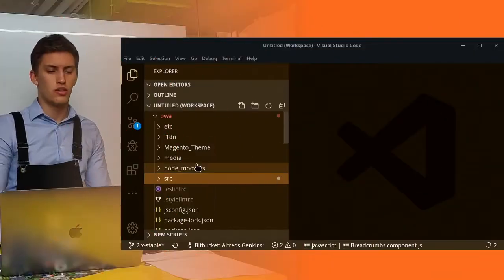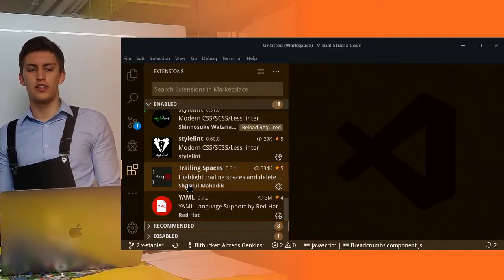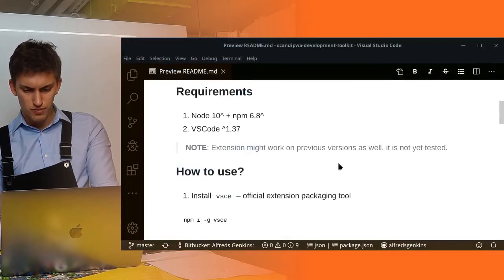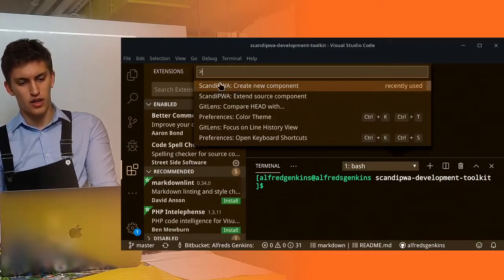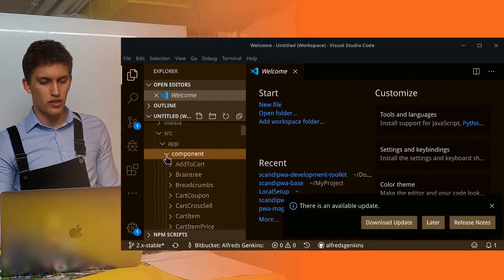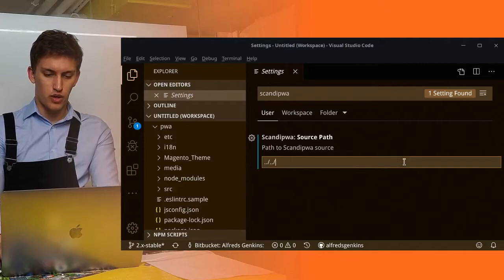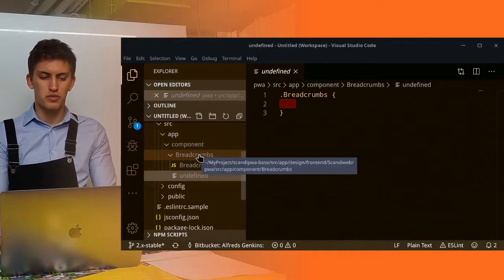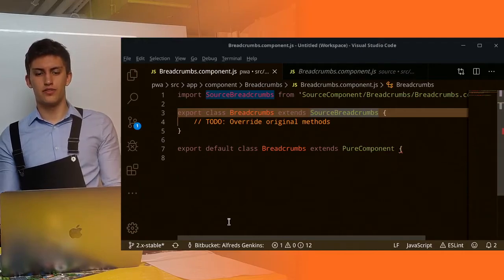How to use VSCode Extensions: Tools of ScandiPWA - ScandiPWA Tutorials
ScandiPWA Frontend Lead Alfreds is demonstrating how to use VSCode Extensions.